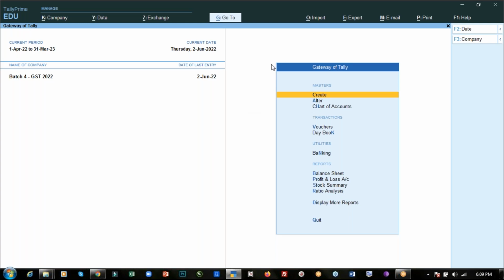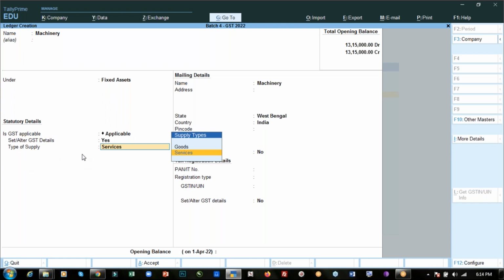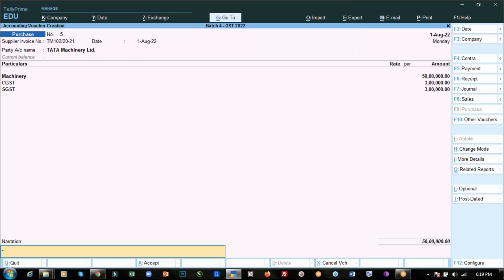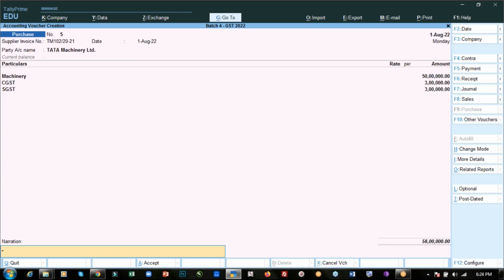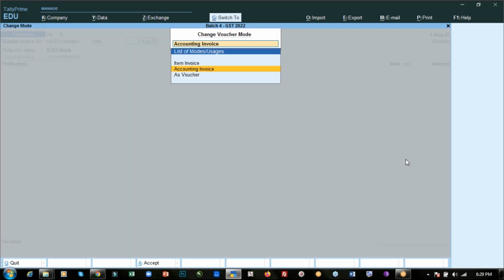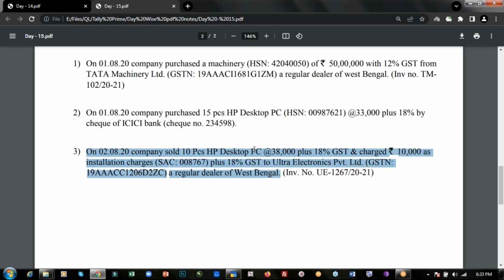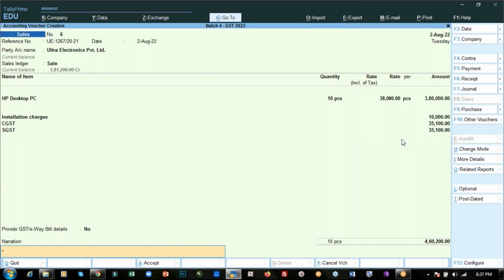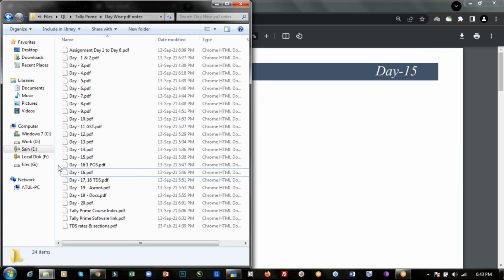inword And outward supplies of capital goods, supply of goods and services in same invoice